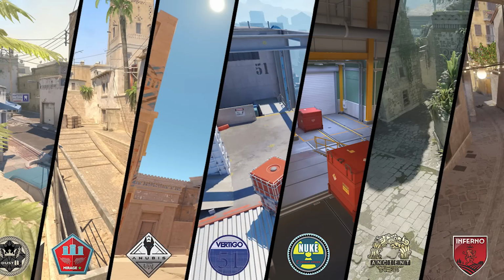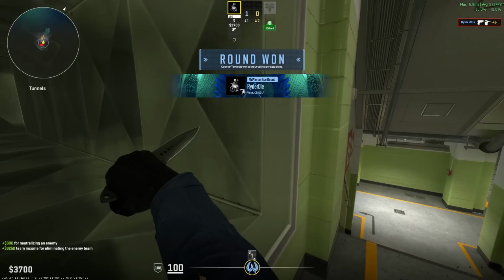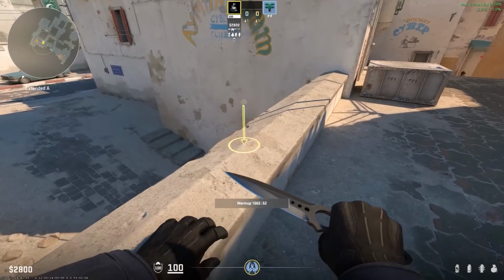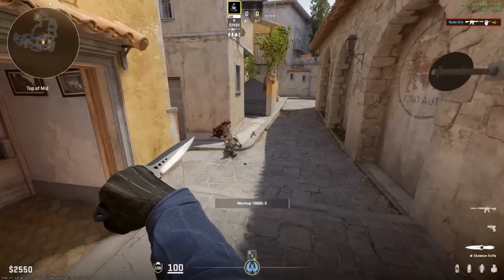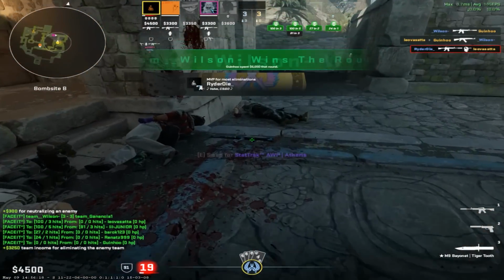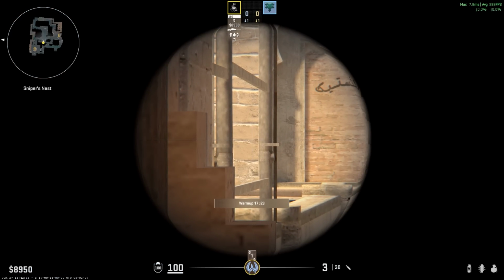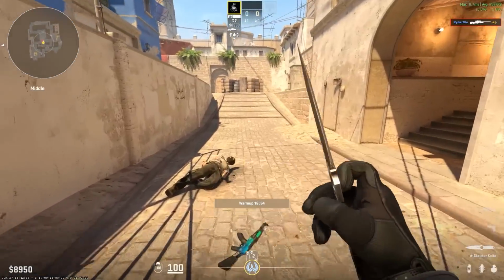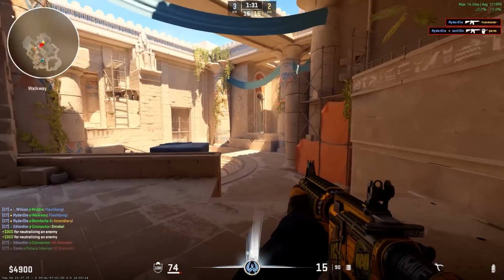10 Off Angles That Will Win You More Games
Hopefully these 10 off angles will help you get more kills and win more games in Counter-Strike 2! If you enjoyed the video be sure to leave a like and if you want to see more content similar to this be sure to subscribe and hit the bell to be notified when I upload.

Time Stamps:
0:00 - Intro
0:32 - SkinsMonkey
1:14 - Nuke
2:19 - Dust II
2:46 - Inferno
3:22 - Ancient
4:16 - Mirage
5:22 - Anubis
6:47 - Vertigo
8:05 - Outro